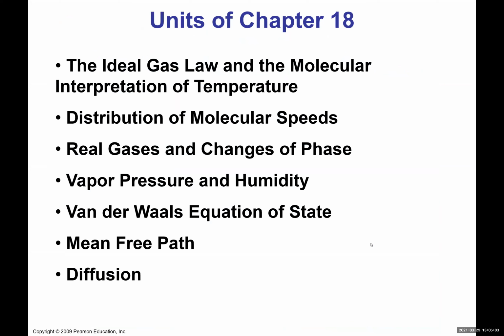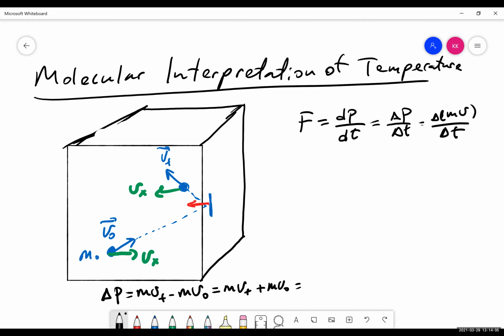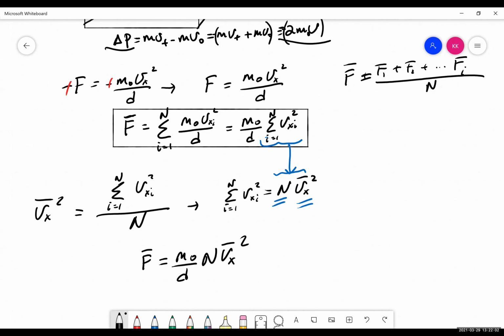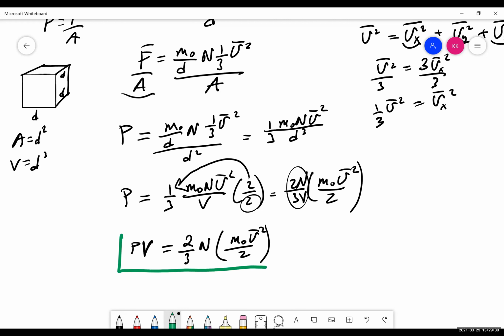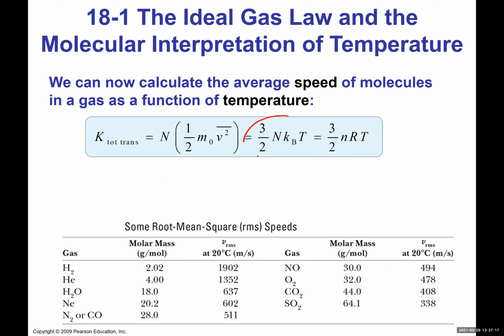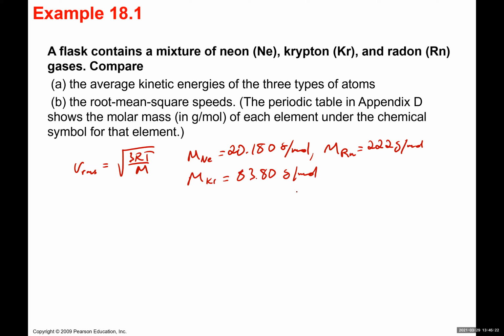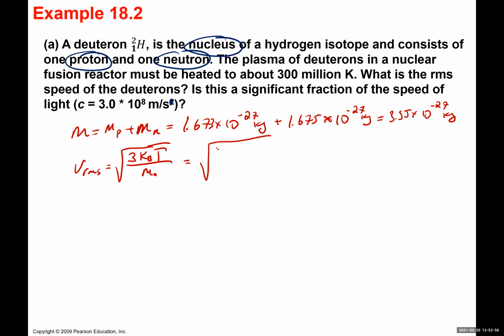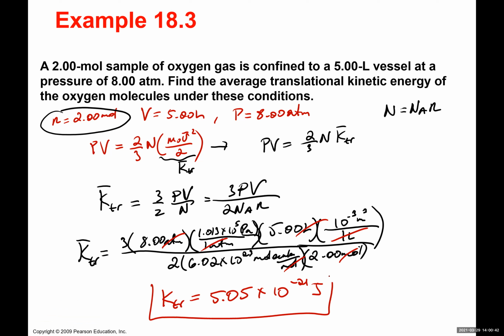Macro and Micro Connection Kinetic Theory of Gasses ~ Part 1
The Ideal Gas Law and the Molecular Interpretation of Temperature